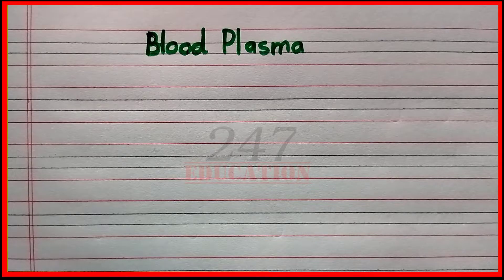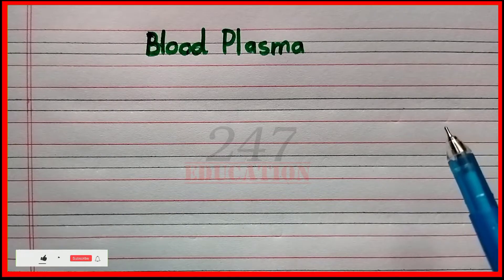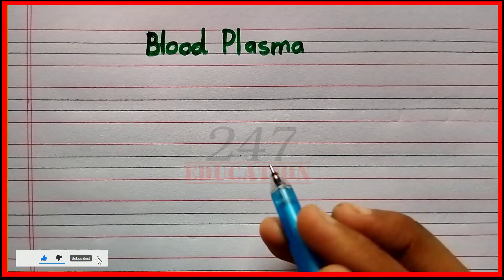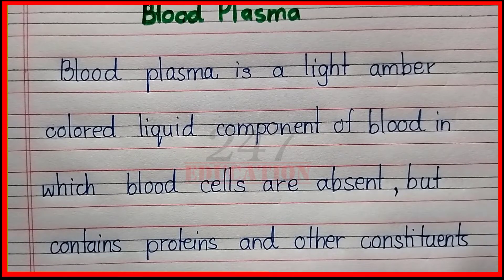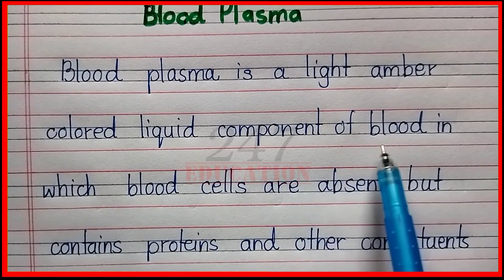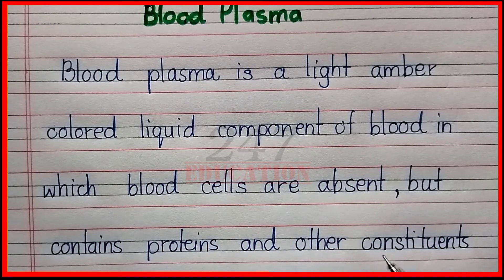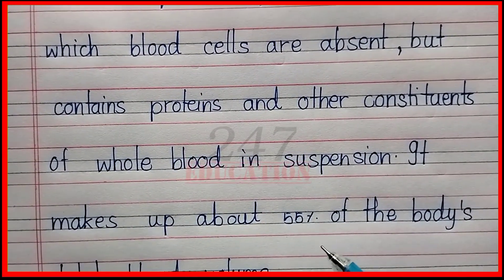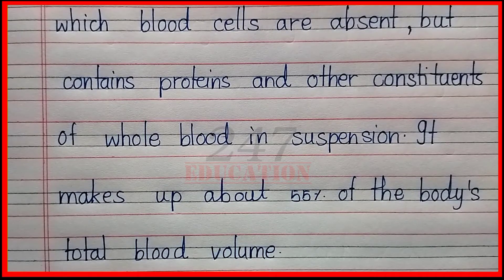What is blood plasma | Definition of blood plasma | Types of blood plasma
What is blood plasma | Definition of blood plasma